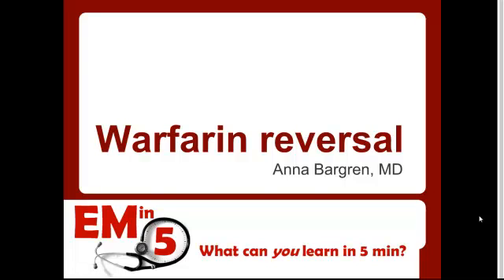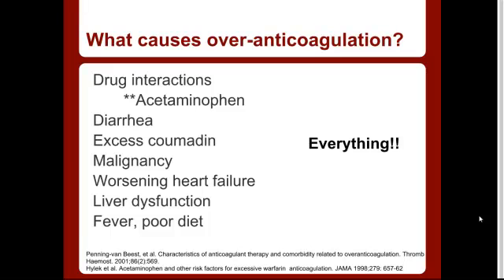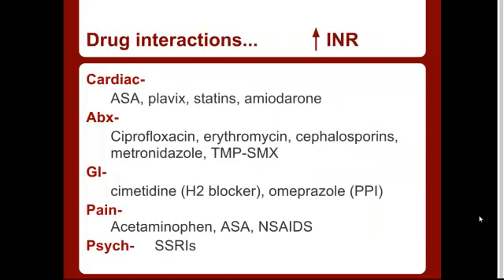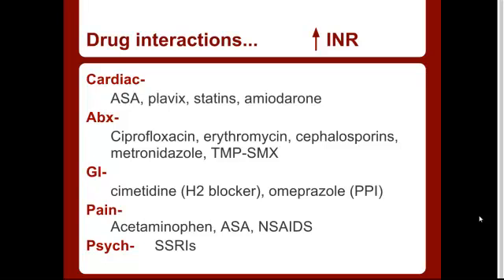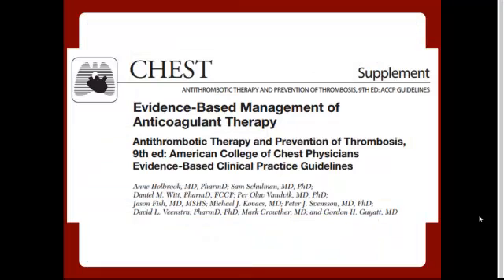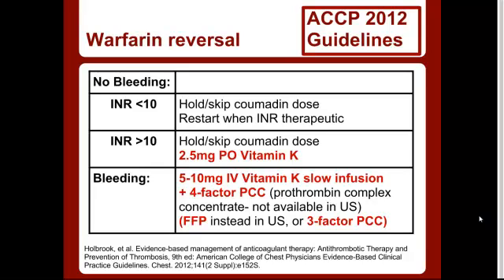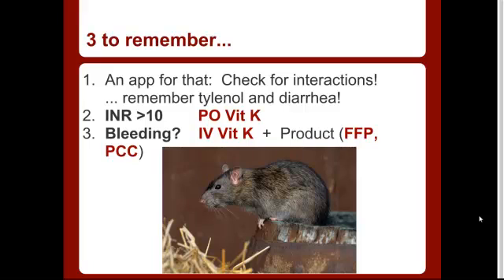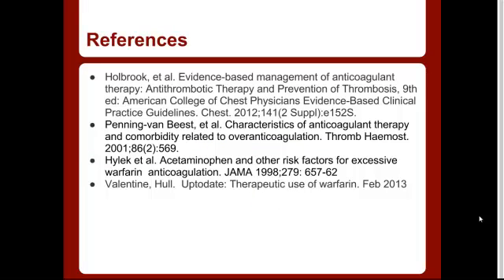Warfarin reversal: "EM in 5"